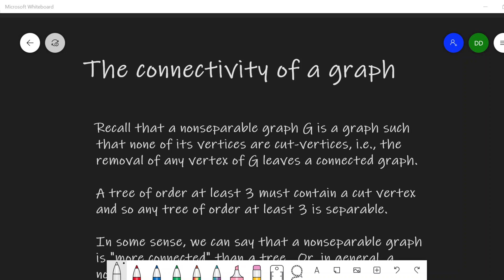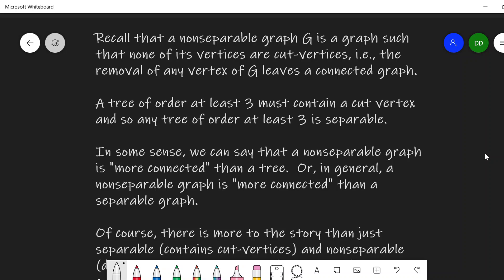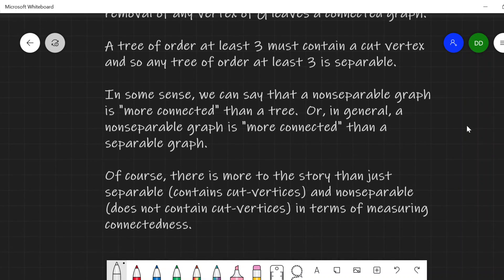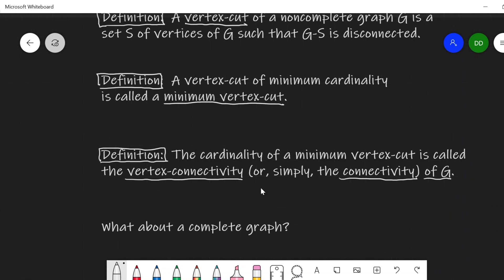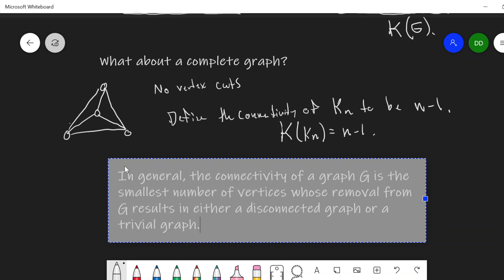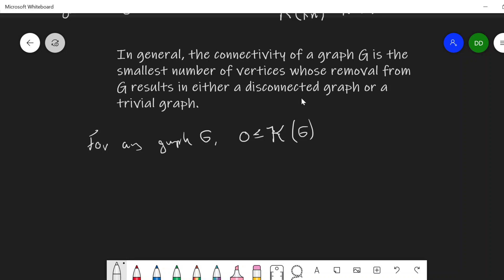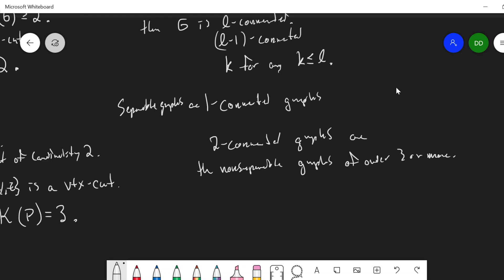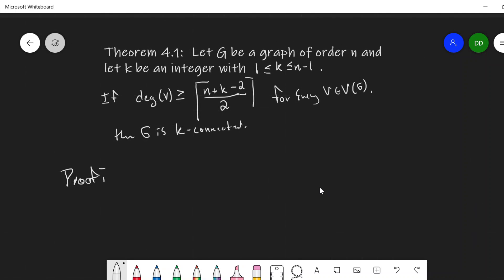Connectivity of a Graph